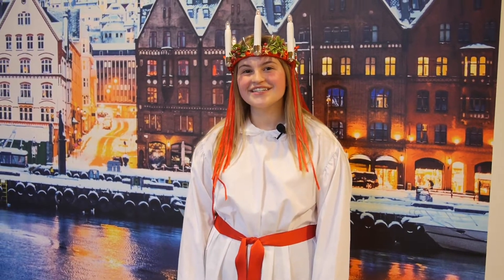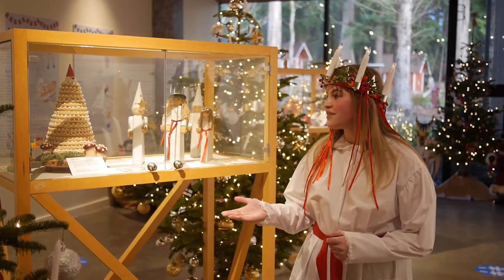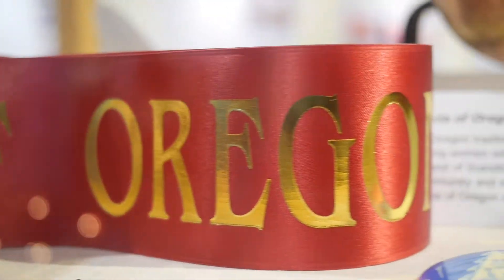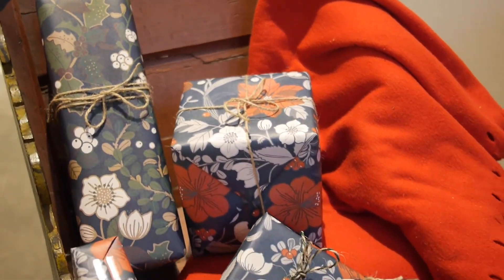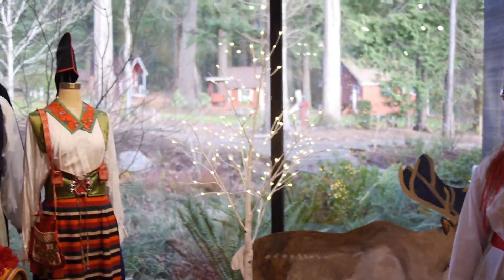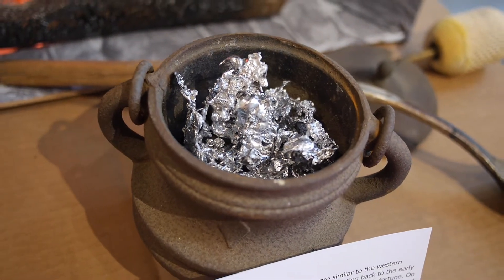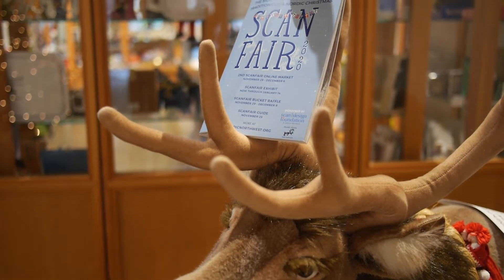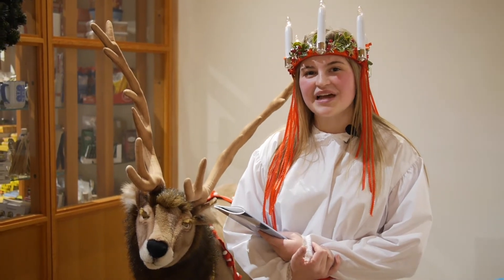ScanFair Nordic Christmas Exhibit Walk-Through With Oregon Lucia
Join our 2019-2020 Lucia, Grace Pegnone, as she walks us through the ScanFair Nordic Christmas Exhibit!